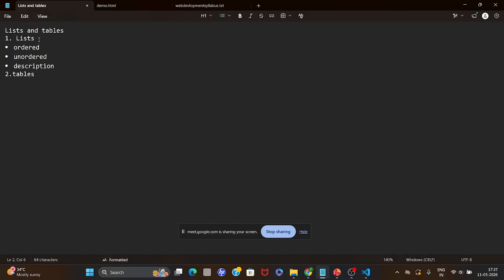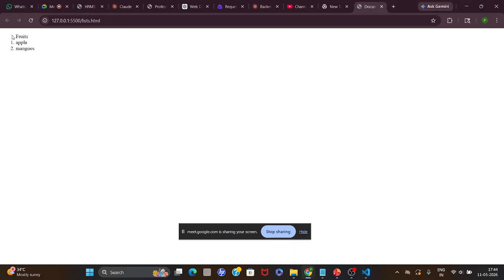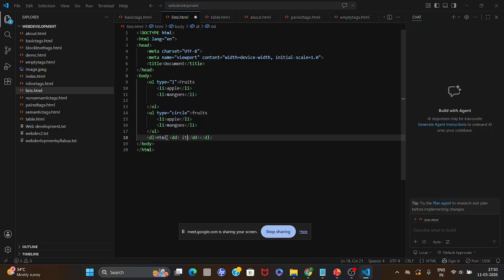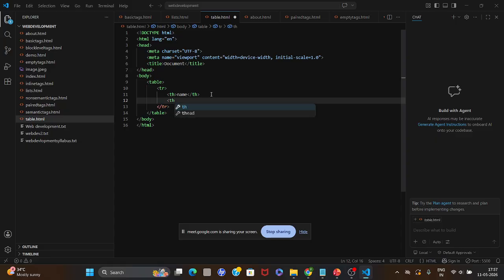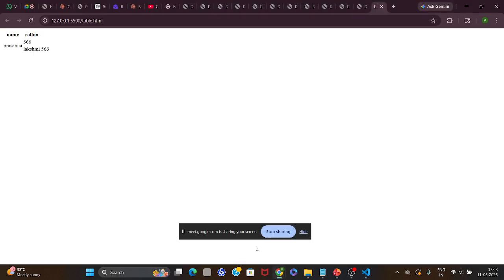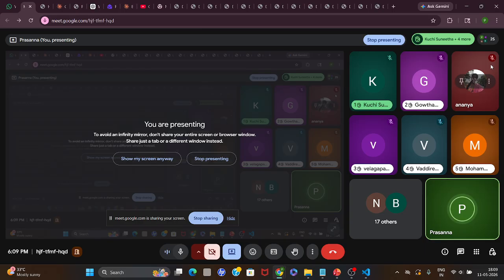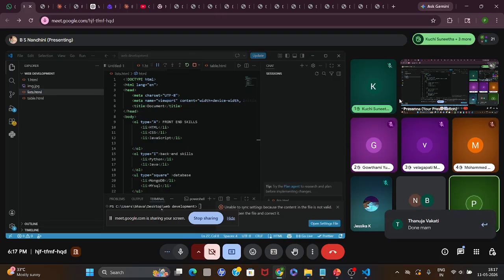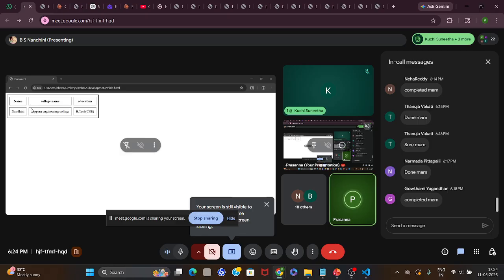11/05/2026 |Web Development Day 4 | HTML Links, Images, Lists & Tables Tutorial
Welcome to Day 4 of the Web Development Course for Beginners!

In this session, we explored important HTML elements used to create structured and interactive webpages. We learned how to add links, images, lists, and tables to websites.

📚 Topics Covered:

HTML Links
HTML Images

 Practical Project:

Create a Student Profile Page

 This class helps beginners understand how to organize and display content properly on webpages.

HTML Forms
Semantic HTML
CSS
JavaScript